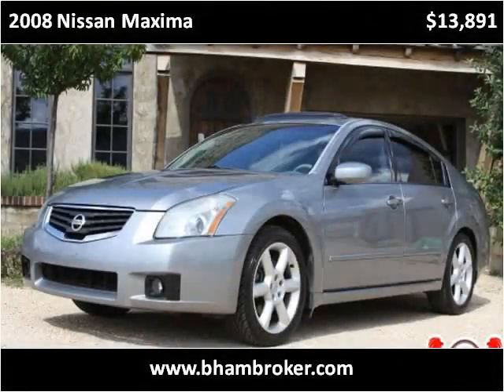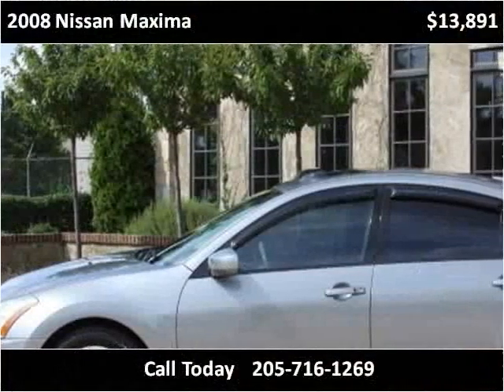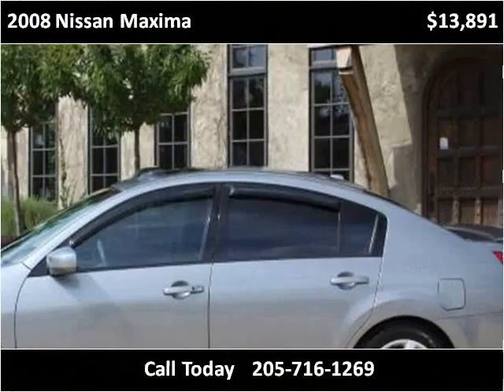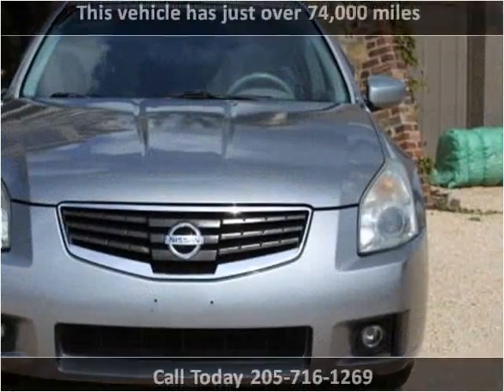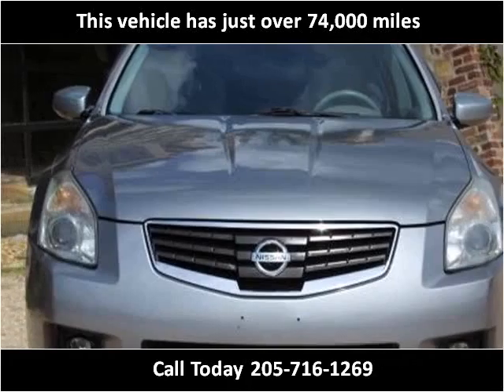2008 Nissan Maxima Used Cars Birmingham AL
This 2008 Nissan Maxima is available from Birmingham Broker.